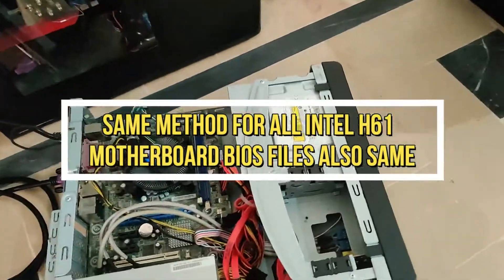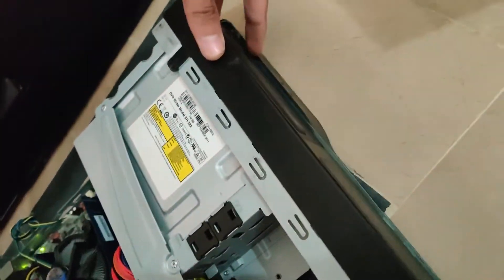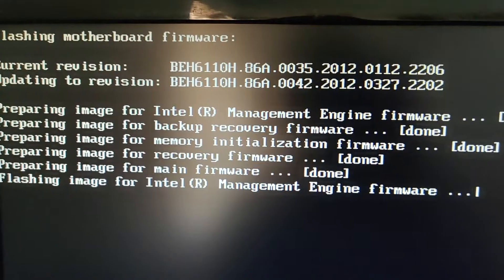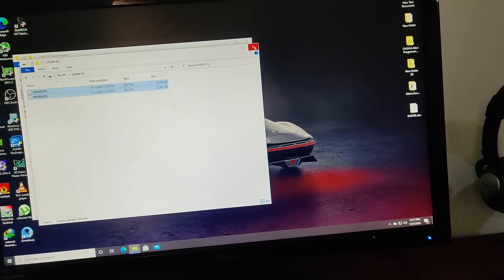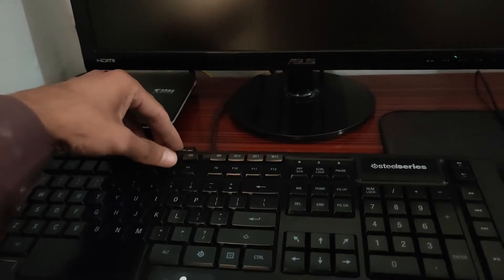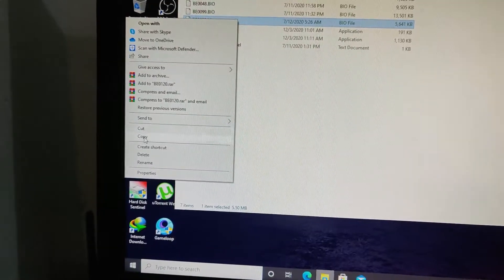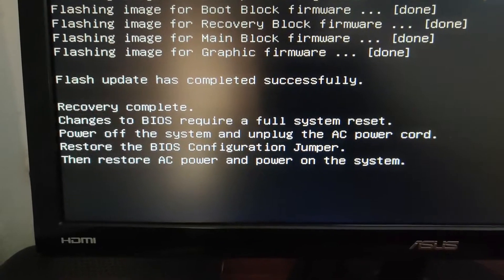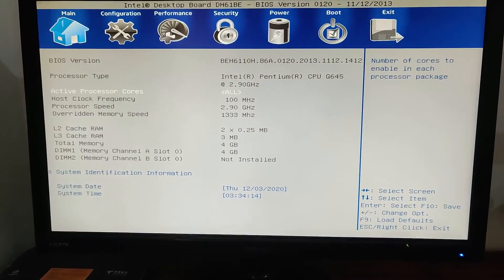How To Update Intel H61 Motherboard Bios trough iflash2 And F7 Menu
How to update intel DH61 Motherboard bios in 2020
2 Method First one Iflash Tool And Second One F7 Menu
If your Bios Version 42 Or Above Then You Can Use F7 Menu Method
if your Bios Version is Lower Than 42 Then Use Iflash2 Method For Updating On 42 Version Then You Can use F7 Menu Method.

Note.
If You Have Diff Version Of Intel H61 Motherboard , Don't Worry Same Method And Same Bios File For All Intel H61 Motherboards.